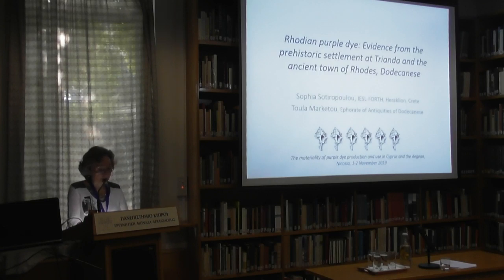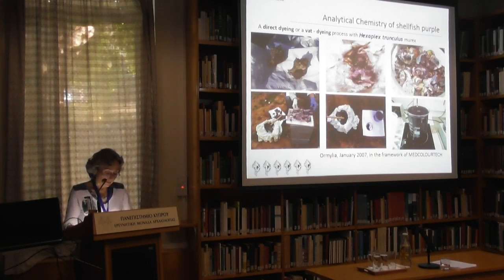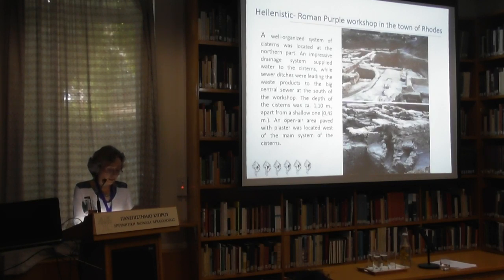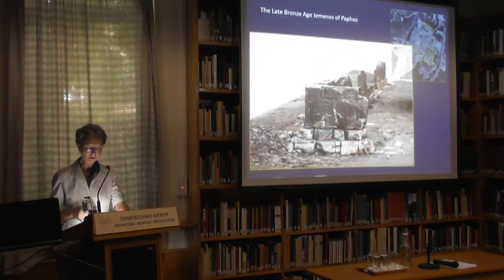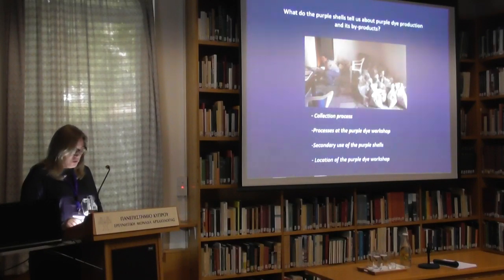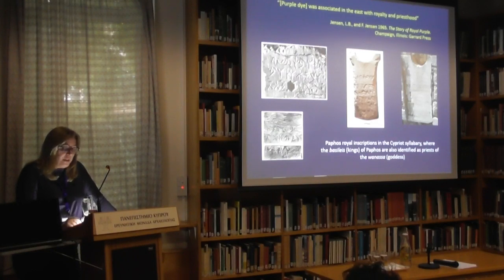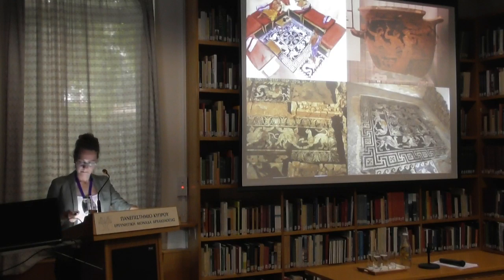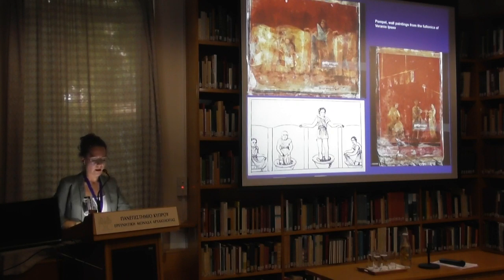PORPHYRA Workshop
The Materiality of Purple Dye Production and Use in Cyprus and the Aegean
from Prehistory to the Late Roman Period